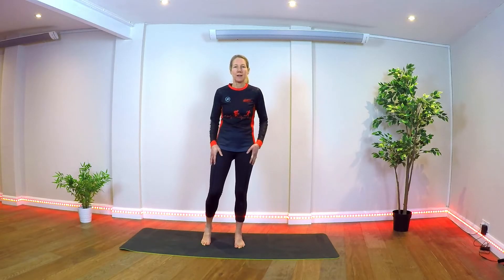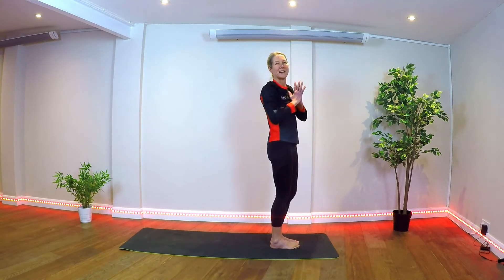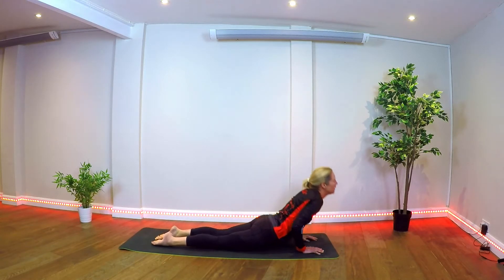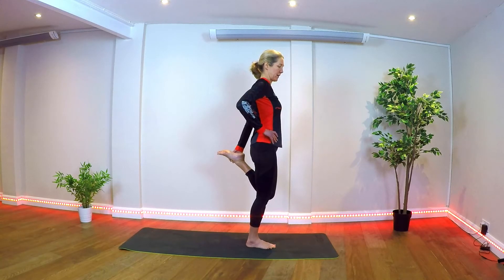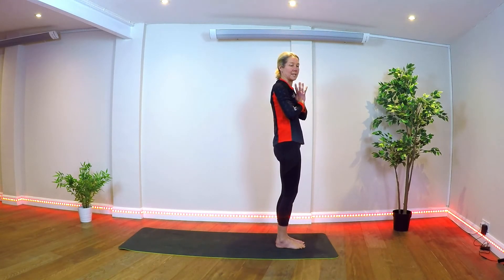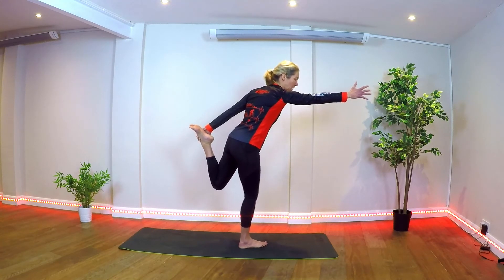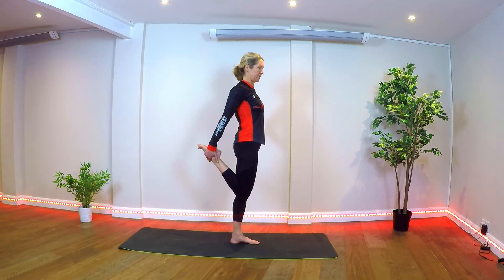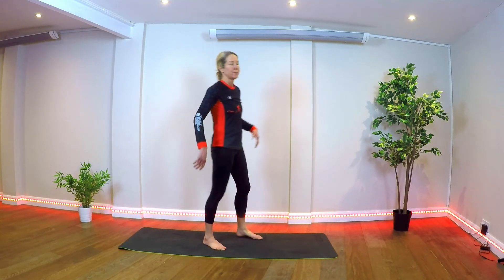Day 24: Sun Salutation Challenge- Balance and stretch (13 mins)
Focus on quad stretching and balance. Perfect for anyone with tight legs.

To find out more about our online classes and specialst packages -